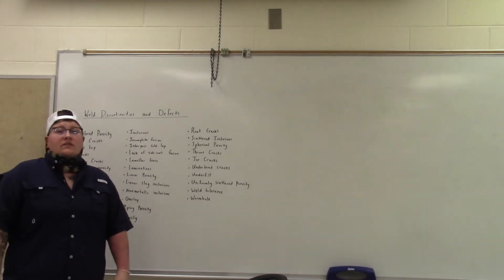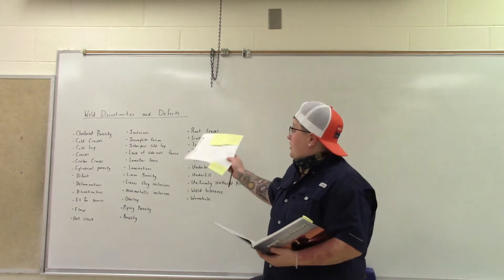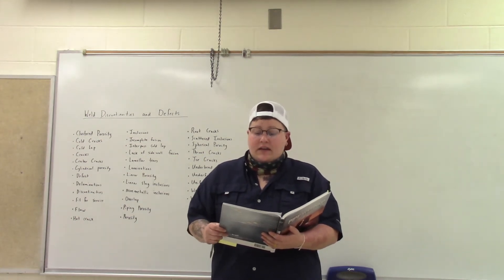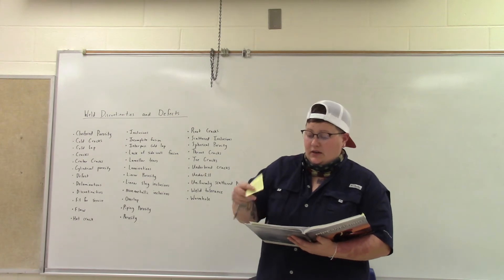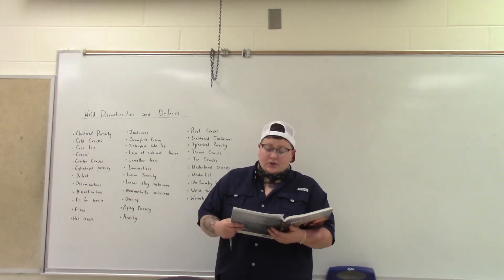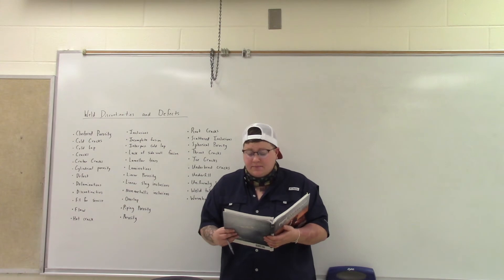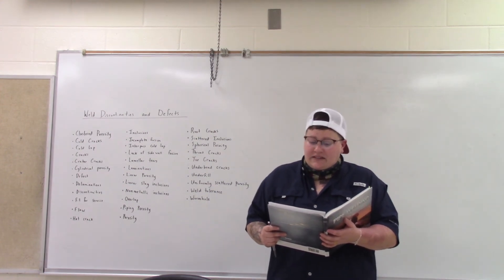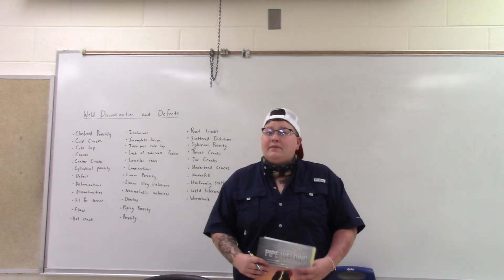Weld Discontinuities and Defects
This video is covering discontinuities and defects. The American Welding Society (AWS) defines defect as a discontinuity or discontinuities that by nature or accumulated effect render a part or product unable to meet minimum applicable acceptance standards or specifications. This term designates rejectability. "Examples of defects are total porosity or length of slag inclusions."